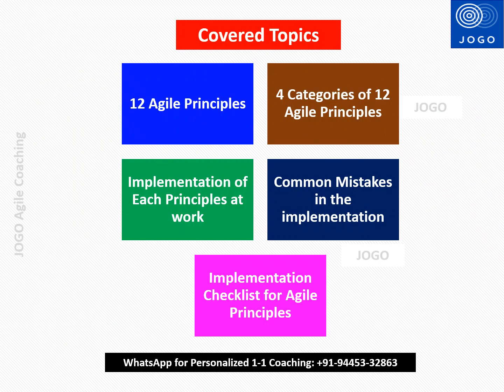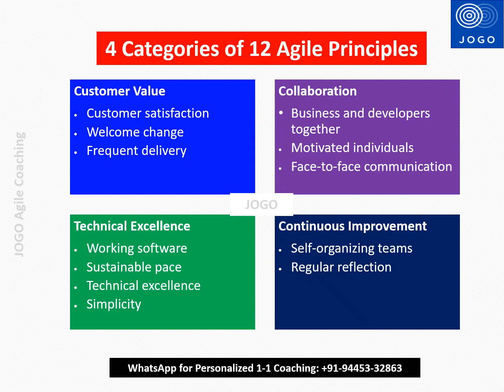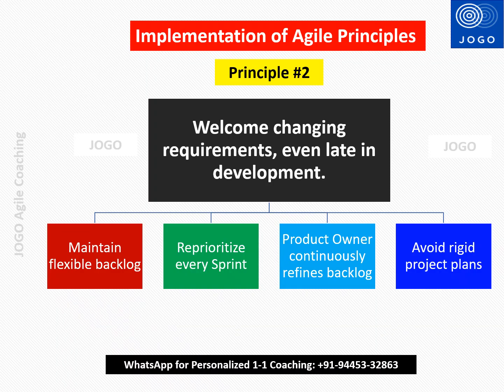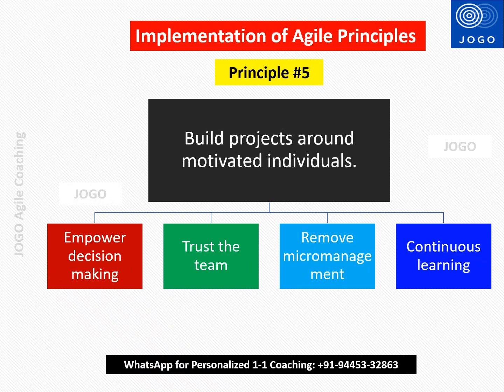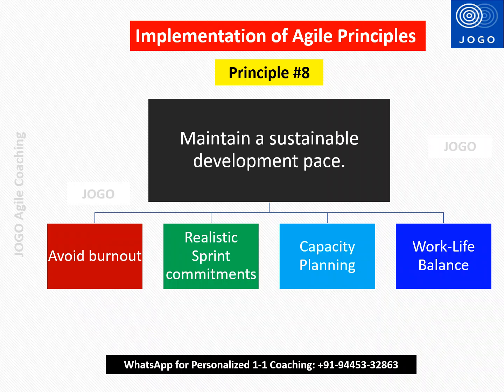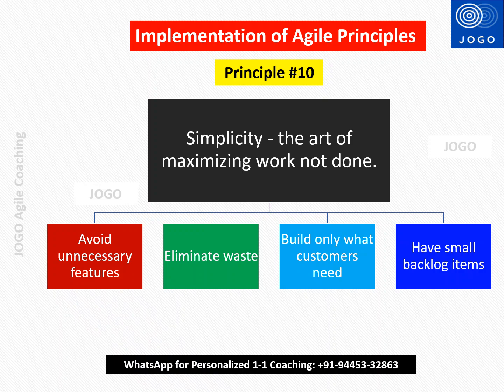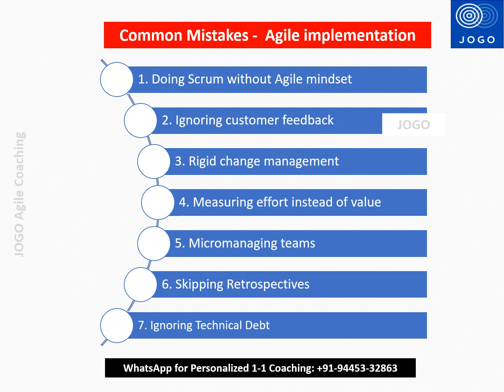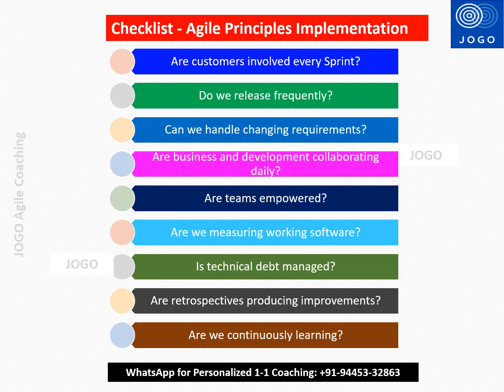12 Agile Principles with Examples | Agile Principles Explained with Practical Implementation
In this video, you will learn 12 Agile Principles with practical implementation examples from real software development projects.

This is perfect for Scrum Masters, Agile Project Managers, Product Owners, Agile Coaches, Delivery Managers, and anyone preparing for Agile interviews or Agile certification.

12 agile principles explained with examples
agile manifesto practical examples
agile principles implementation in software projects
agile principles real world examples
scrum master agile principles
agile interview questions
agile project manager training
agile transformation examples
agile methodology explained
agile software development examples
agile leadership principles
agile coaching examples
agile manifesto tutorial
agile principles for beginners
agile principles in real projects

12 agile principles,
12 agile principles implementation examples,
agile manifesto,
agile manifesto principles,
agile tutorial,
agile training,
scrum master,
scrum master interview,
agile project manager,
agile coach,
software development,
project management,
agile transformation,
safe agile,
product owner,
sprint planning,
daily scrum,
retrospective,
agile methodology,
agile certification,
pmi acp,
csm certification,
psm certification,

Agile Principles
12 Agile Principles
Agile Manifesto
Agile Manifesto Principles
Agile Implementation
Agile Examples
Agile Practical Examples
Scrum Tutorial
Scrum Master Training
Agile Coach Training
Agile Project Management
Agile Methodology
Agile Transformation
Agile Software Development
Agile Interview Questions
Agile Certification
Scrum Framework
Agile Best Practices
Agile Leadership
Agile Team

Agile
Scrum
Scrum Master
Agile Coach
Project Management
Delivery Manager
SAFe
Product Management
JIRA
Software Development
Leadership
Agile Transformation
Career Growth
Interview Preparation

Agile interview preparation
Scrum Master learning
Agile Coach practical examples
Agile transformation implementation
Agile certification (CSM, PSM, SAFe, PMI-ACP)

12 Agile Principles Explained with Practical Implementation Examples | Agile Manifesto

12 Agile Principles in Real Projects | Practical Examples Every Scrum Master Should Know

12 Agile Principles Implementation Examples | Agile Manifesto Explained

Learn the 12 Agile Principles with Real Software Project Examples